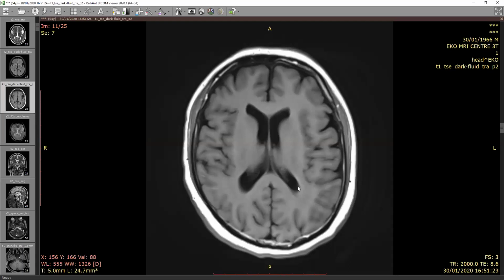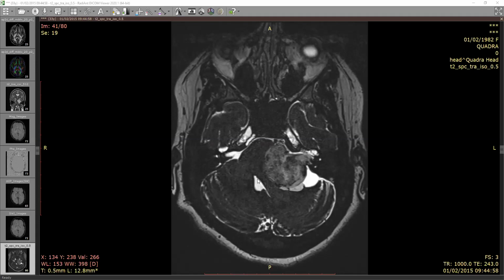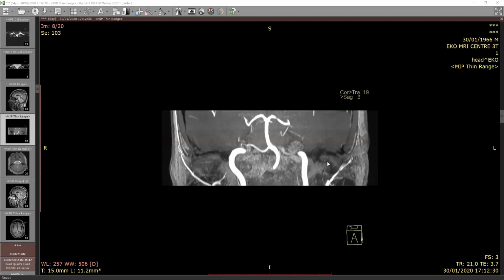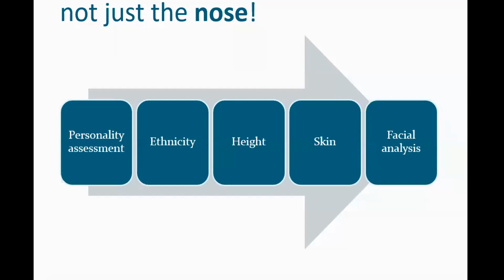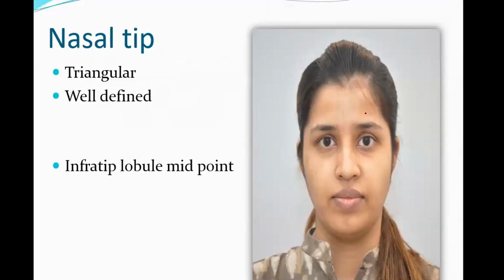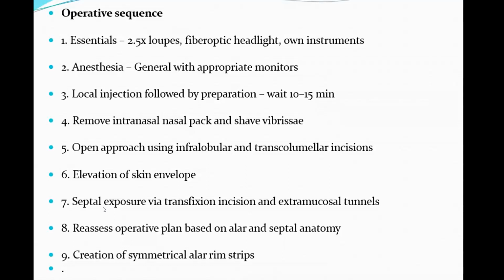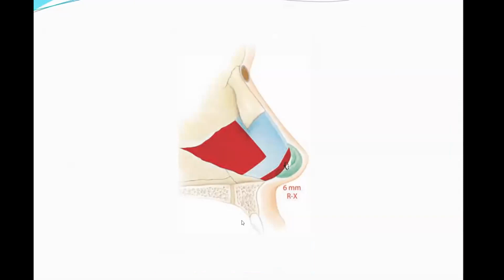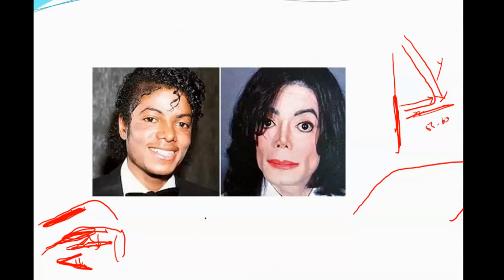How to Attempt Rhinoplasty and MRI OSCE Stations - Dr Manoj Agarwal & Dr Vishwas Vijayydev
How to Attempt Rhinoplasty and MRI OSCE Stations - Dr Manoj Agarwal & Dr Vishwas Vijayydev - For more DNB ENT Theory and OSCE questions